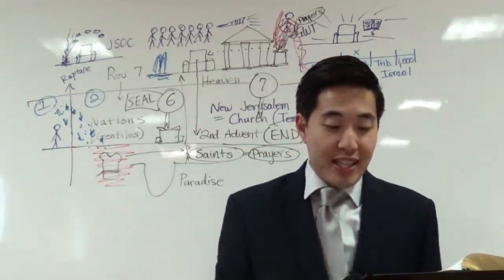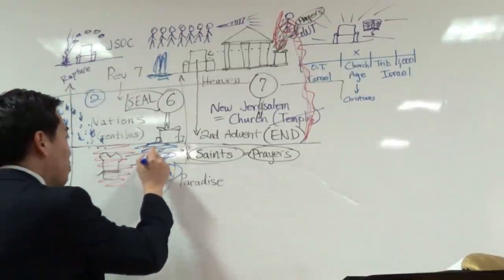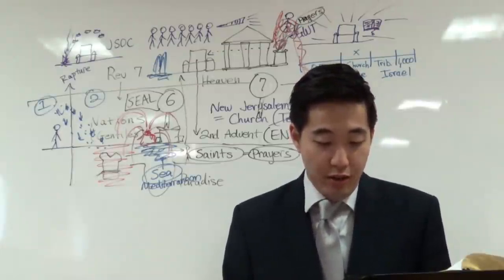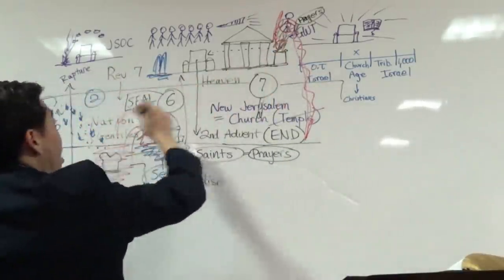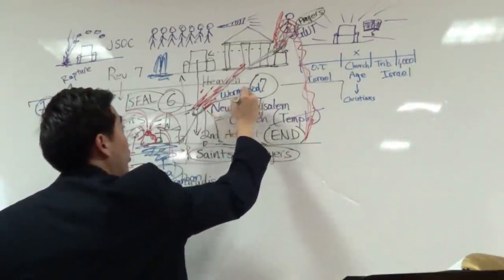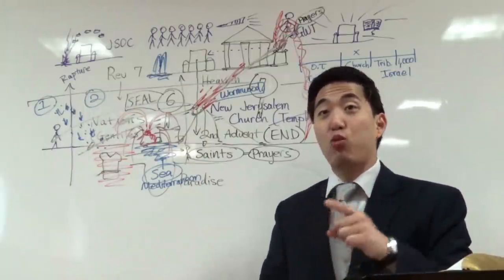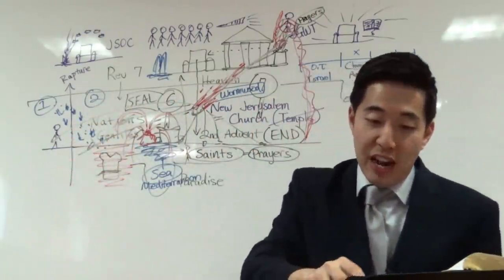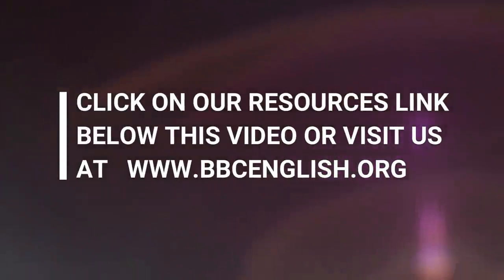Exploding Volcanoes, Planet X & Galaxy Chaos (Rev. 8:8-12) | Dr. Gene Kim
Hi,

I'm Gene Kim (pastor at San Jose Bible Baptist Church - UC Berkeley and PBI). In this video which is a series from Commentary on Revelation I explain about a vulcano that erupts according to the scripture and the sea turns red because it intermingled with blood. There's also a star that falls from the sky called wormwood that turns the water bitter and poisons. There was also no light during night and day. God is repeating his judgements from the times in Egypt. The seventh seal is also likely to be an overview instead of chronological event following the sixth.

My channel publishes videos that focus on wrong doctrines, dispensationalism, end times and KJV as the only word of God.